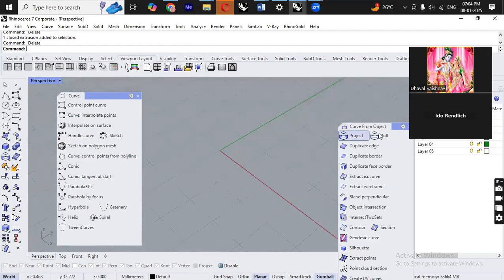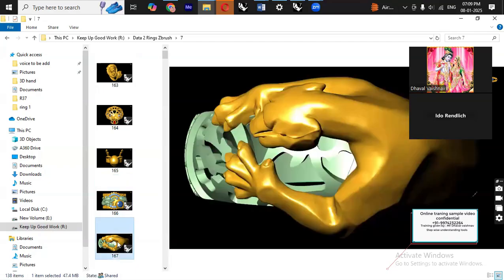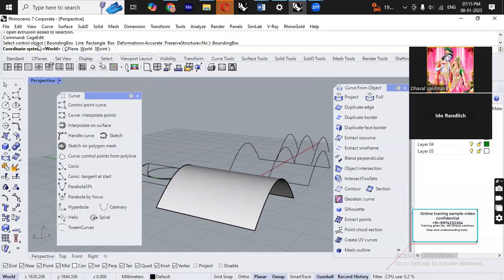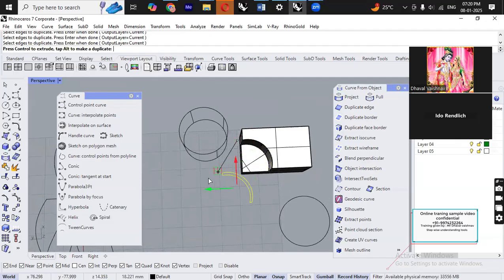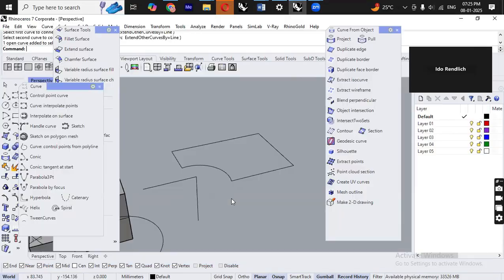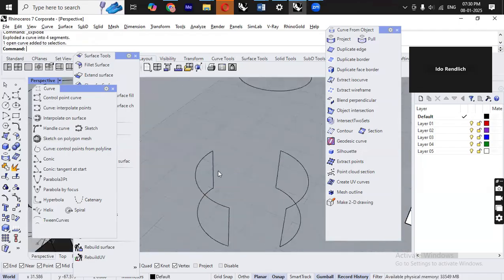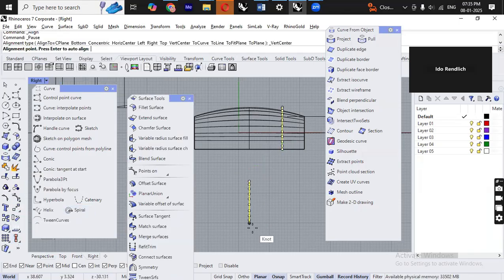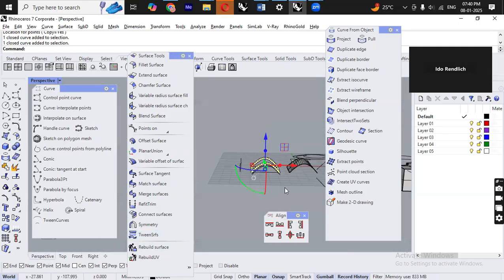Sample online training video for rhino 3d software designing tools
stepwise tools explained and solving the queries